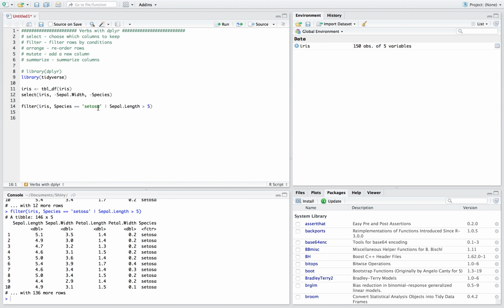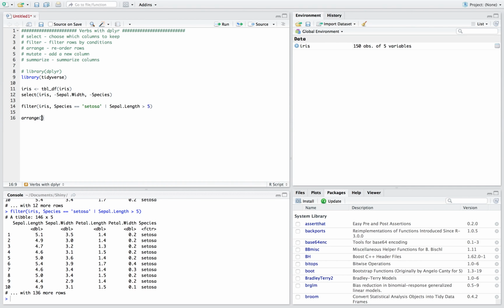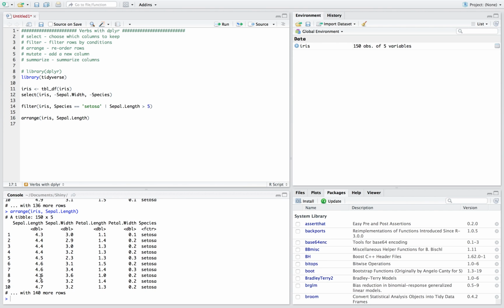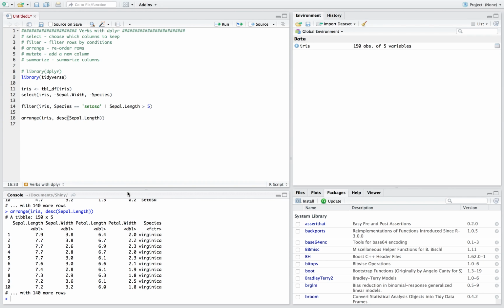How to sort data in R - How to use dplyr arrange function (verb)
This is a quick video on how to sort data in R using Hadley Wickham's dplyr package.  This shows how to sort data either from biggest to smallest, or smallest to biggest.